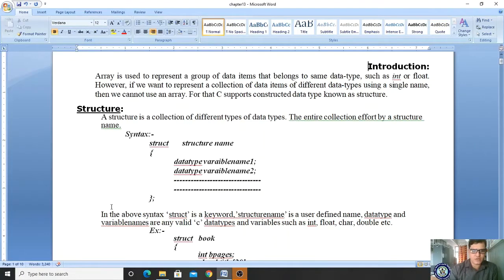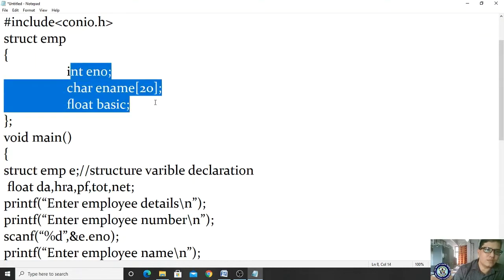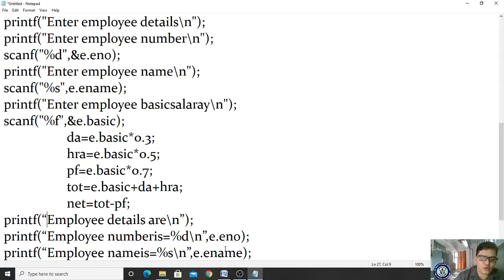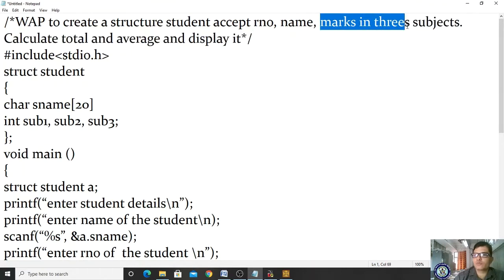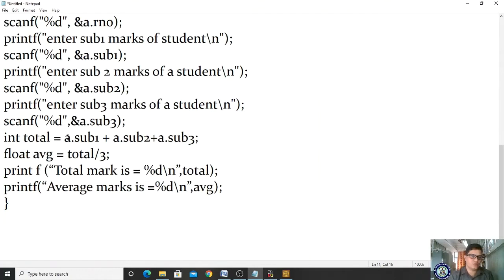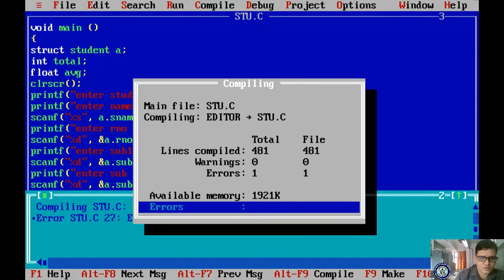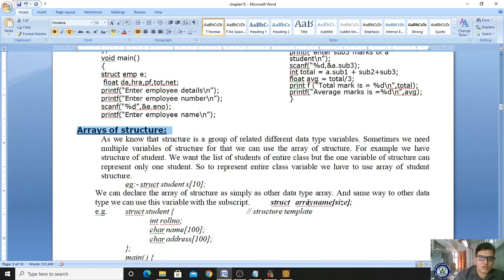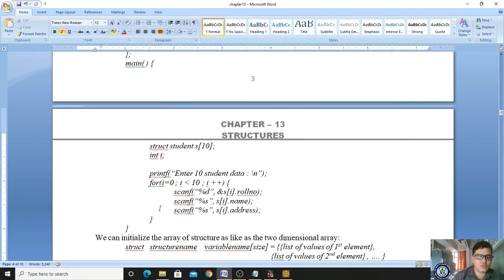C43 I SEM BCA C PROGRAM